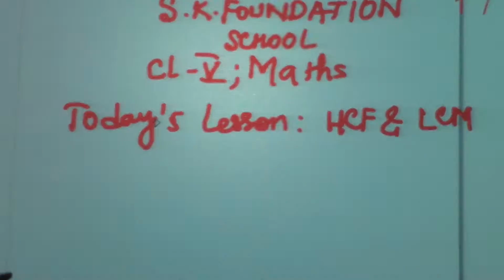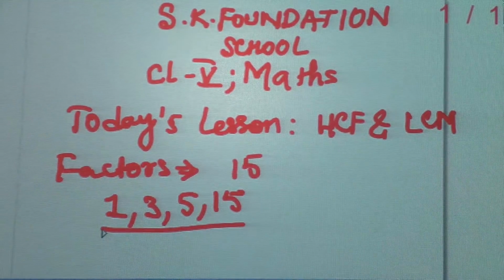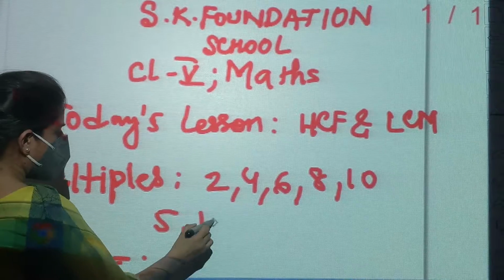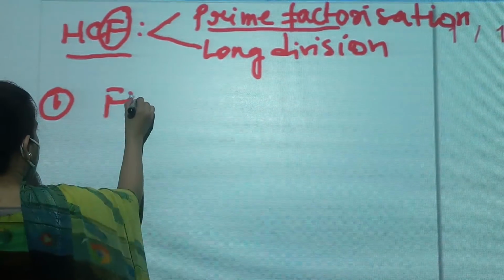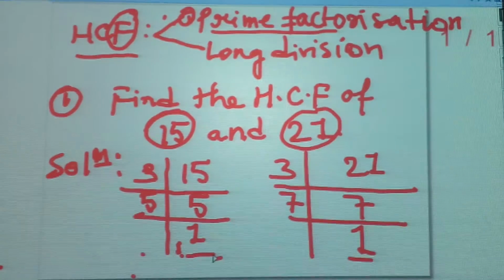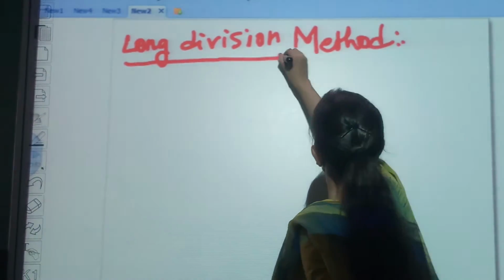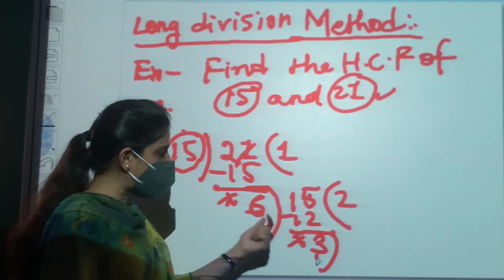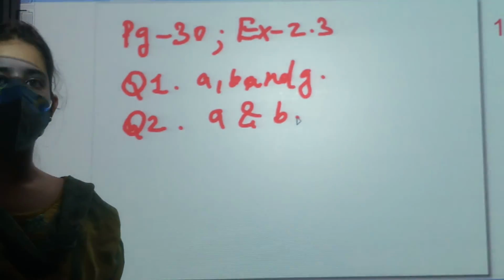Class V Mathematics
LECTURE ON MATHS CLASS 5
BY HENA MA'AM